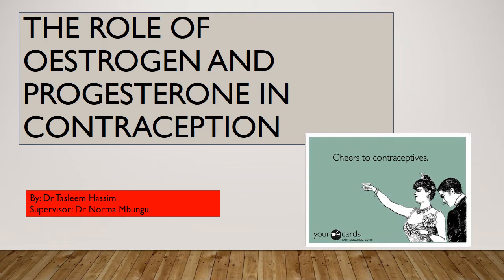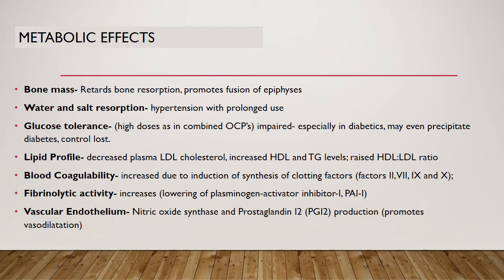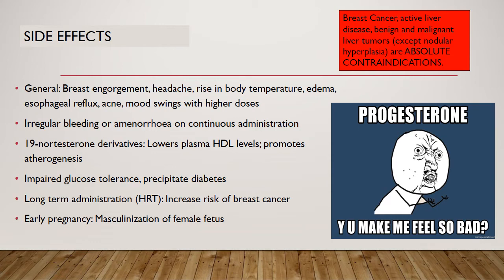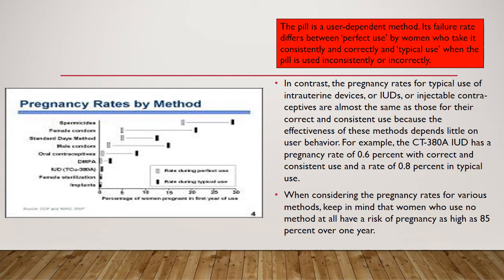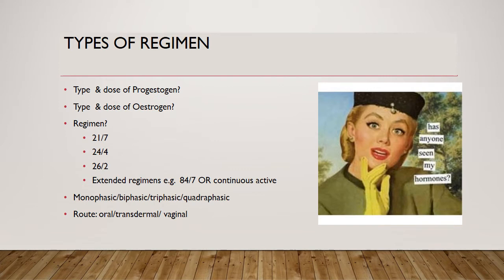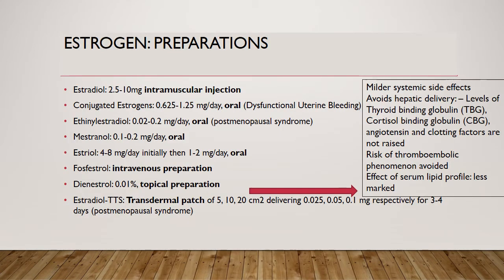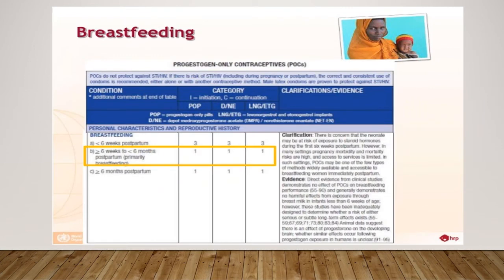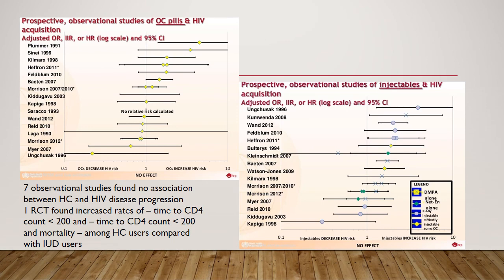The role of Oestrogen and Progesterone in Contraception